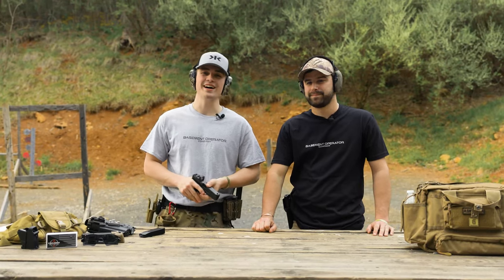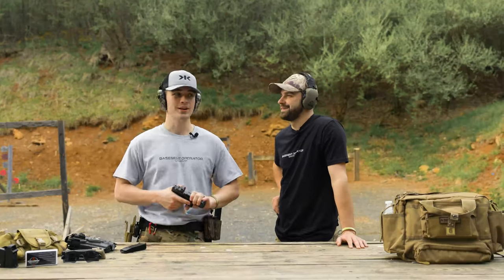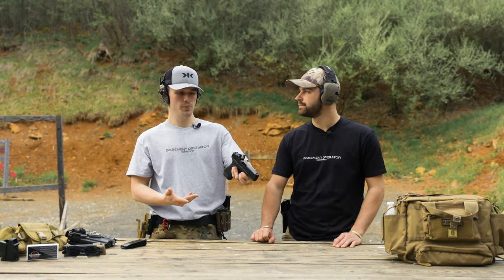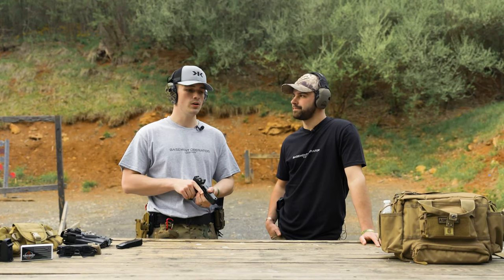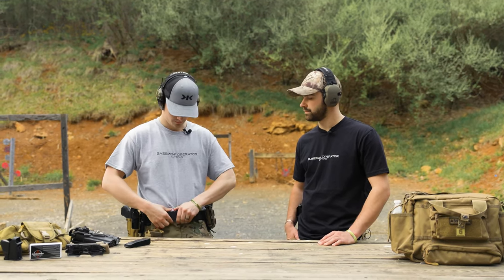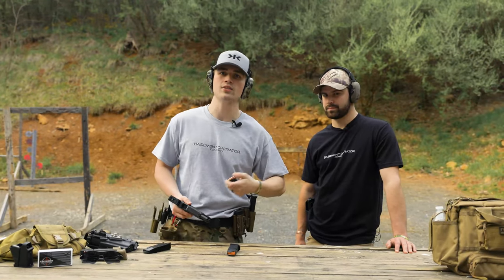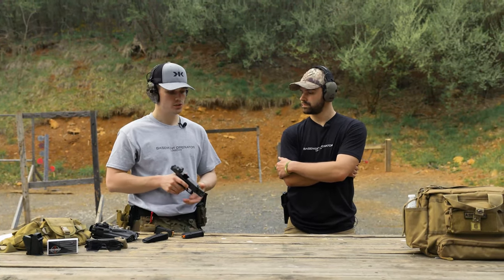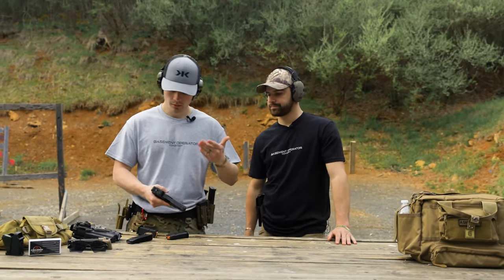SOUSA Micro Pistol Red Dot Review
The SOUSA DARC is an awesome micro red dot that should defiantly be considered when looking for a pistol red dot.

Kore Essentials! Code "ELLIOTTDELP10" to save!